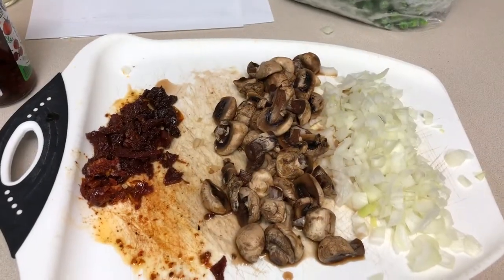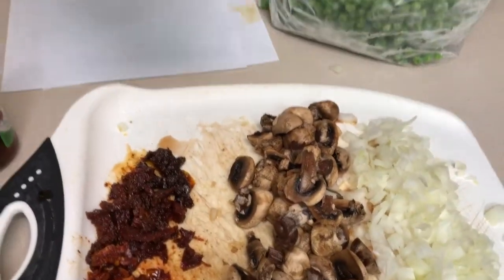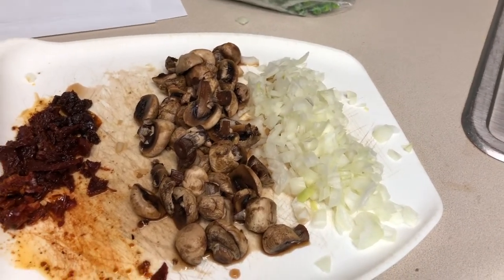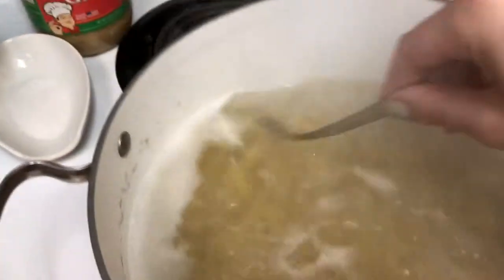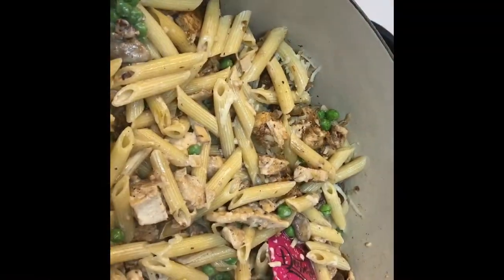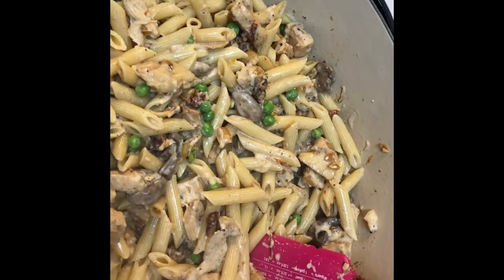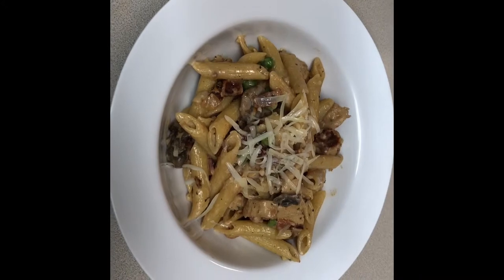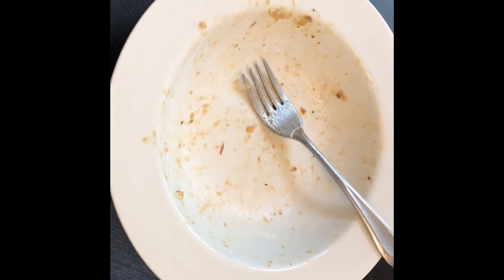Garlic Mushroom Pasta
A Cheesecake Factory knock off with a quicker play by play of the steps so you can watch it faster and still end up with a yummy dinner :)